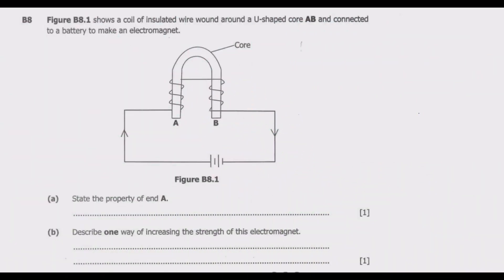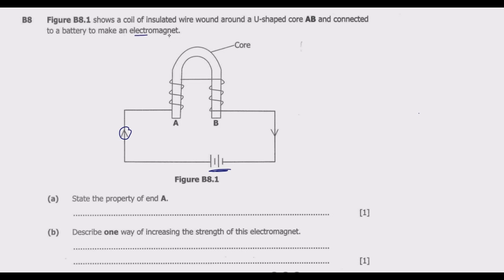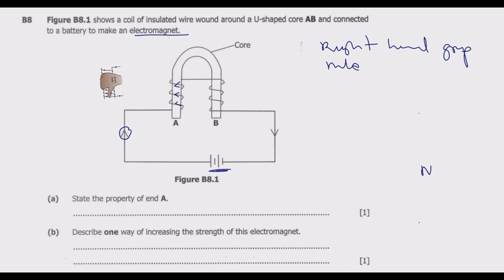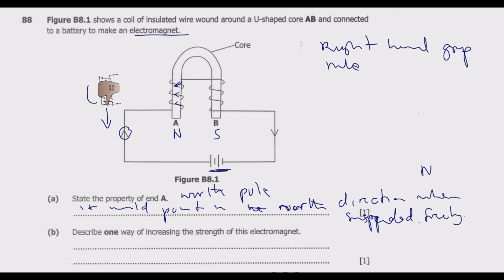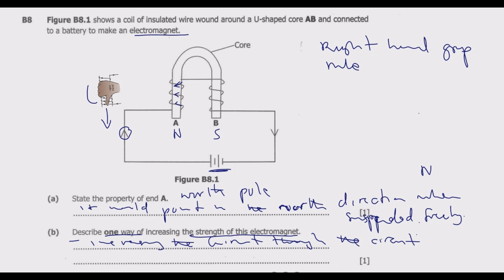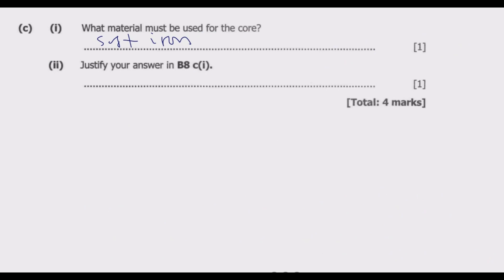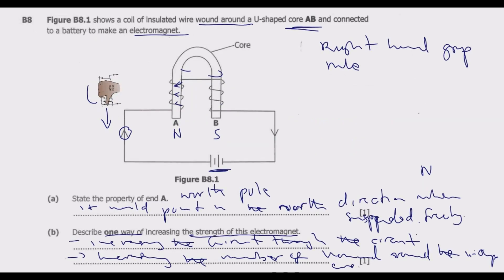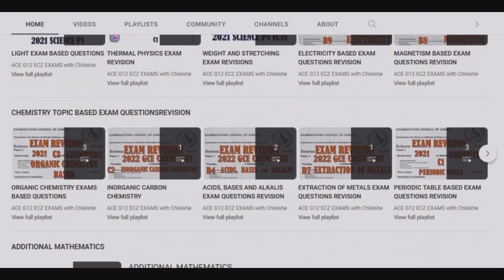2022 SCIENCE PAPER 1 QUESTION B8